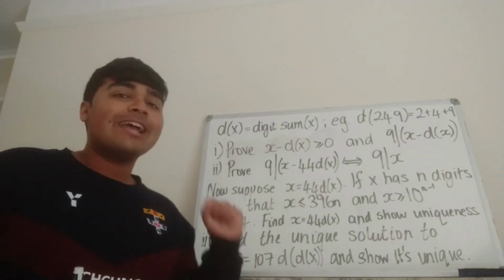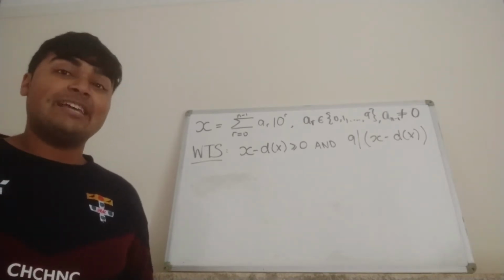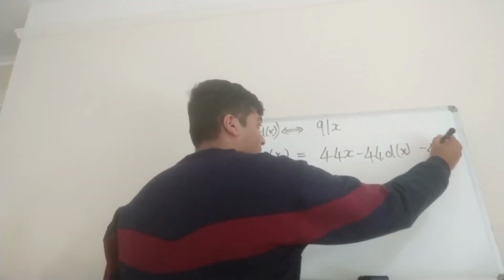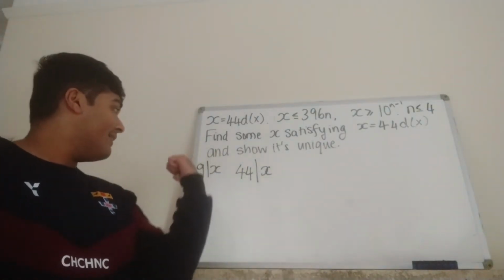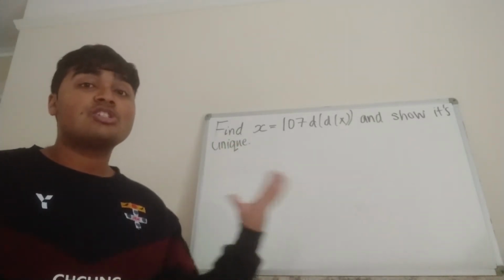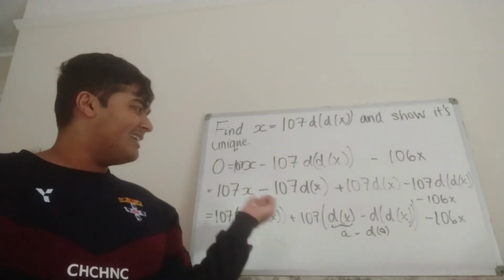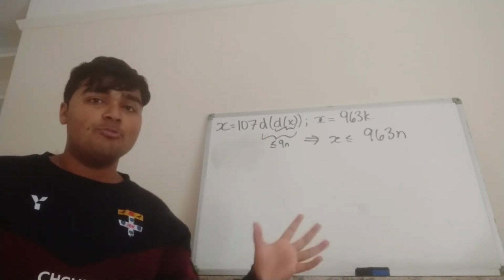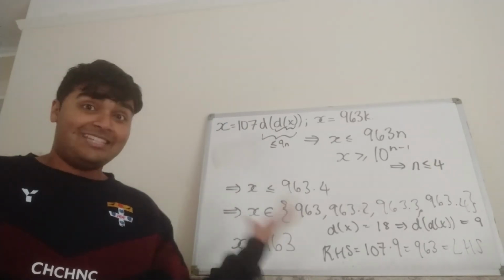Having Fun With The Digit Sum Function - STEP 2 2020, Q5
Hi,

In this video I'll be solving a fun problem from the 2020 STEP 2 paper. This question involves the digit sum function and the whole problem leads up to us solving x=107d(d(x)) where d is the digit sum function. This is such a fun function to have a play with, so I really do encourage you to have a go at the problem first - let me know how you got on in the comments.

If you want to know more about the STEP exam, check out

Thanks.